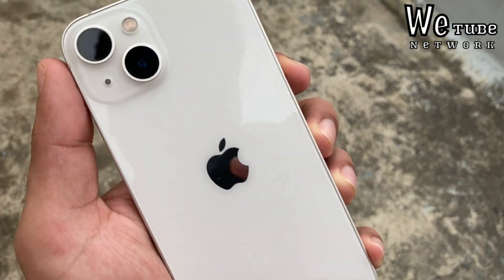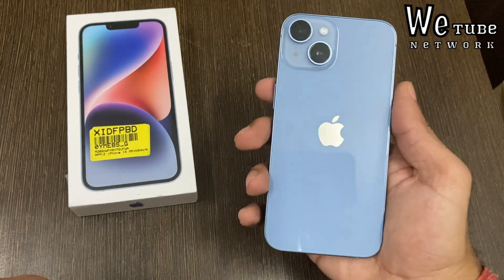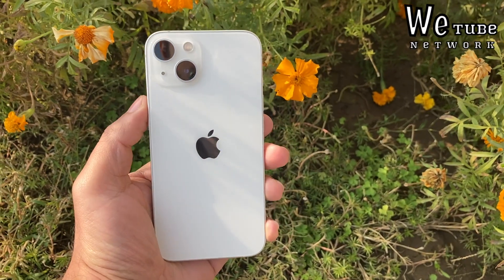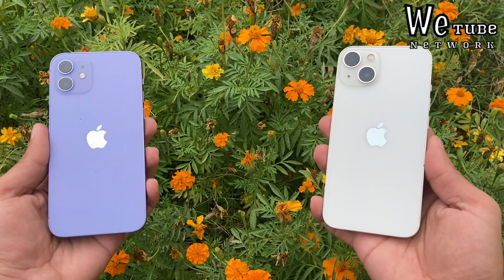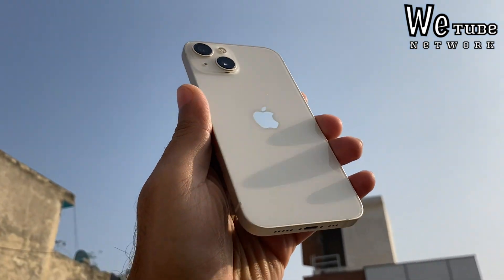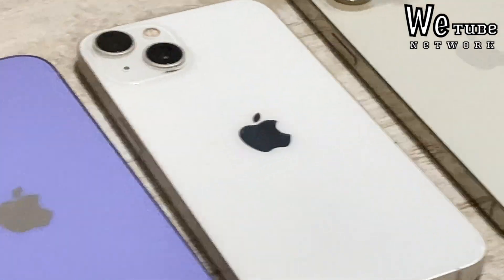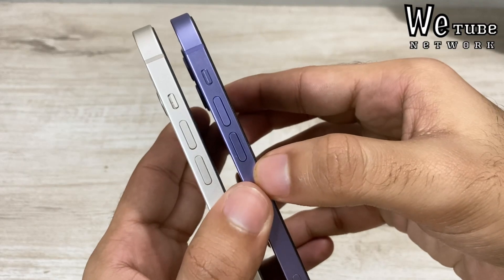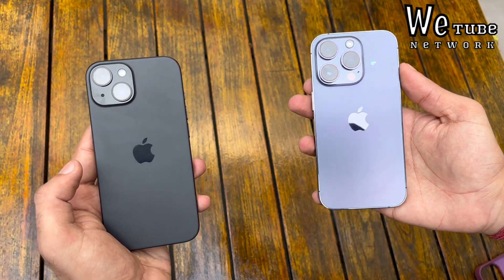iOS 17 is destroying iPhone 13 & iPhone 14🤯 Battery drain, heating issues🥵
Hello everyone in this video i will talk about iOS 17 issues with iPhone 13,14 & 15

Users Facing Heating Issues, Battery drain issues & Camera degradation after updating to iOS 17. So should you update to iOS 17 or what changes have been made in iOS 17.0.3

👉 Apple Original Charger Buying link

👉 How to maintain iPhone battery health

👉 iPhone heating issues fix

Topics covered

iOS 17 heating issues
iOS 17.0.3 heating issues fix?
iPhone battery issue
iPhone battery draining
Should you update to iOS 17
iPhone 13 on ios 17
iPhone 14 on ios 17

All the information mentioned in this video is based on my personal research and experience, i have share my personal experiences and knowledge. You should not follow and try anything without your proper research.